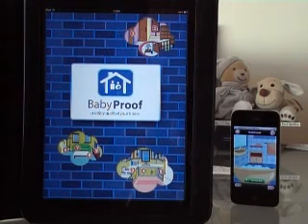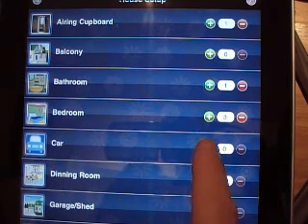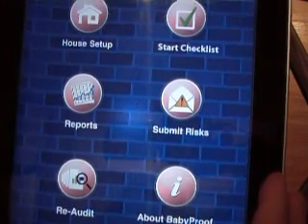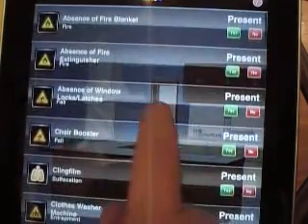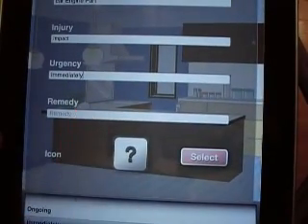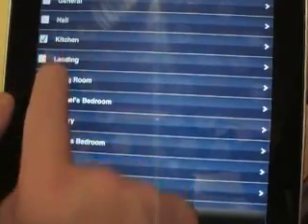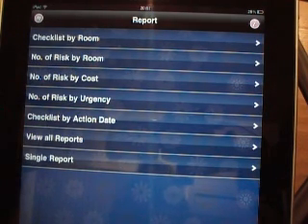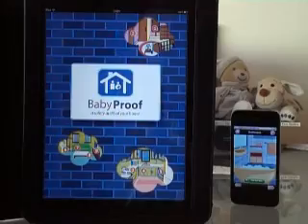BabyProof App Demo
A demonstration of how BabyProof App will take the Mystery & much of the effort out of babyproofing your home.  Make your home safer for your baby, toddler, children & reduce accidents such as falls, burns, scalds, choking, cuts.  Increase your knowledge of child safety issues & learn how to identify the dangers in your home. Reduce pain & suffering for kids, anxiety for parents & the cost of medical care.